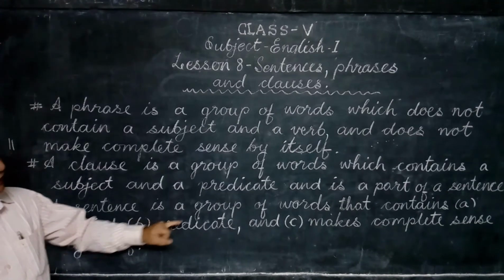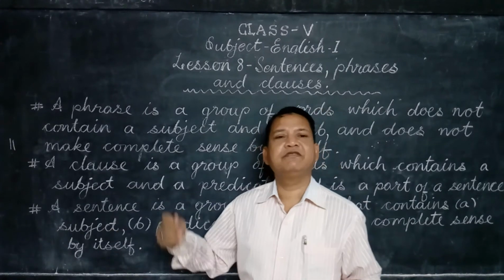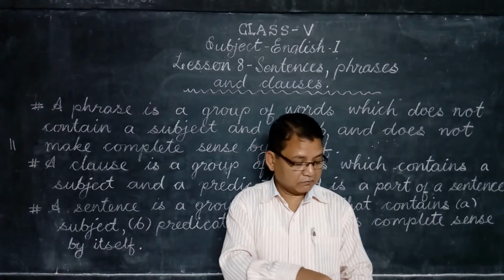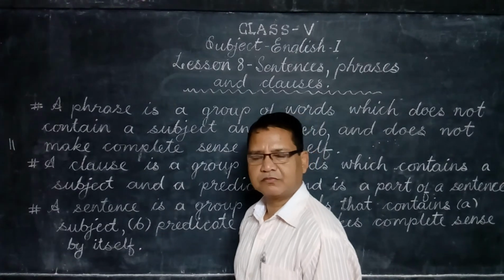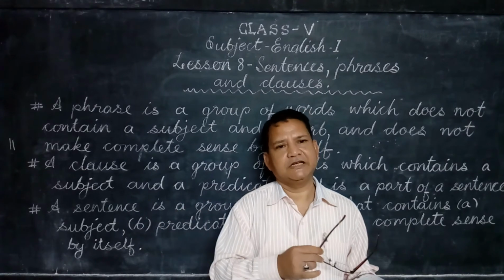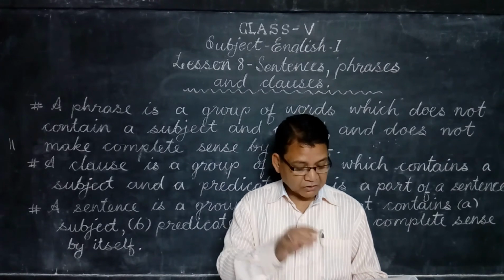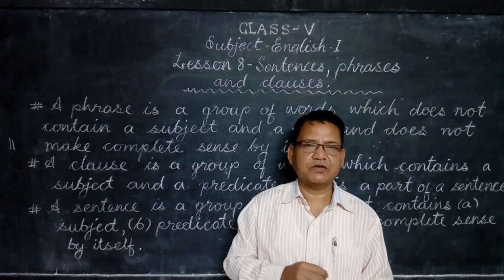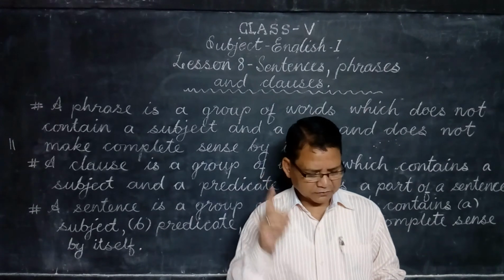Class v,Eng. I,lesson 8-Sentences,phrases& clauses